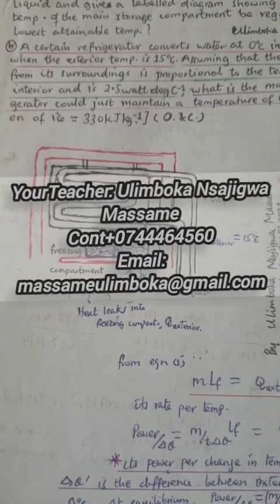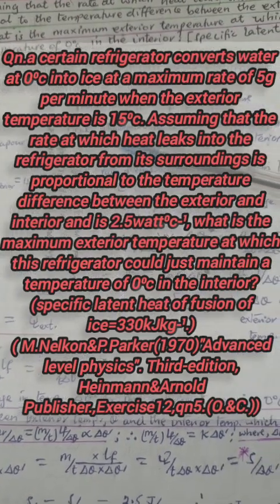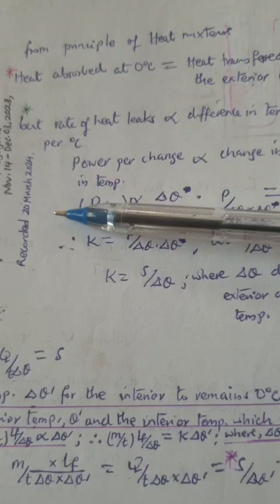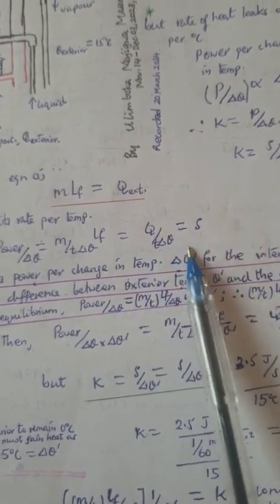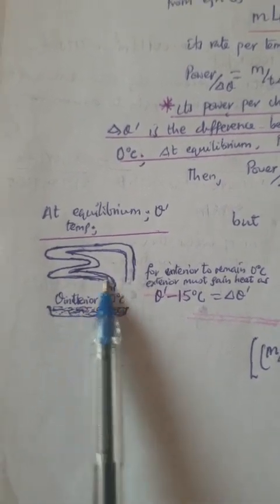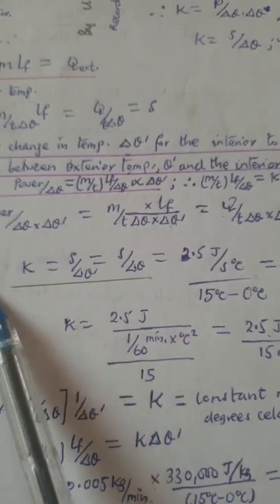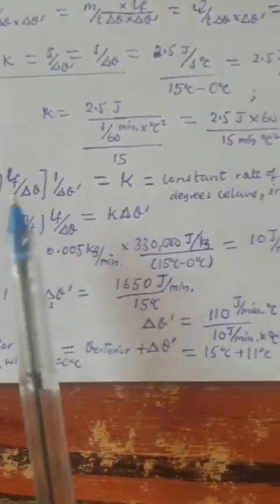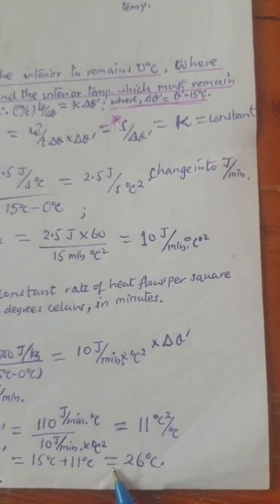maximum exterior temp. at which this refrigerator could just maintain a temp. of 0⁰C in the interior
Qn.a certain refrigerator converts water at 0⁰c into ice at a maximum rate of 5g per minute when the exterior temperature is 15⁰c. Assuming that the rate at which heat leaks into the refrigerator from its surroundings is proportional to the temperature difference between the exterior and interior and is 2.5watt⁰c‐¹, what is the maximum exterior temperature at which this refrigerator could just maintain a temperature of 0⁰c in the interior?(specific latent heat of fusion of ice=330kJkg‐¹.)( M.Nelkon&P.Parker(1970)"Advanced level physics". Third-edition, Heinmann&Arnold Publisher.,Exercise12,qn5.(O.&C.))